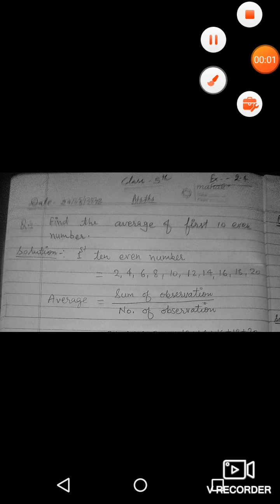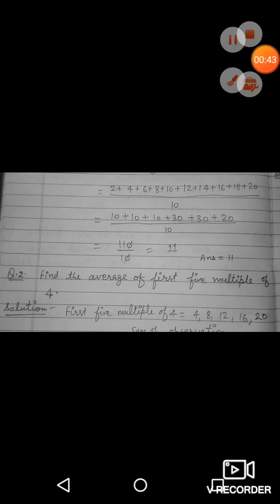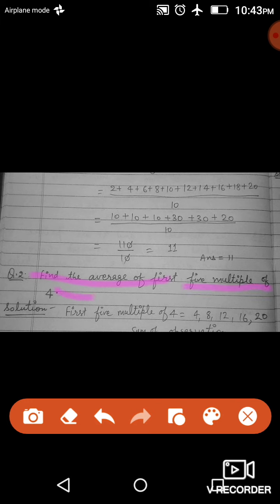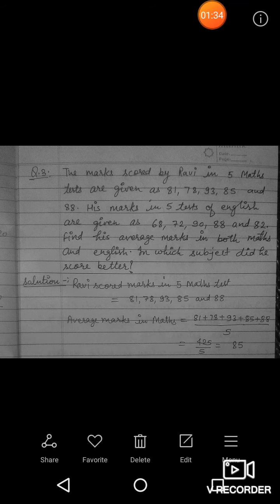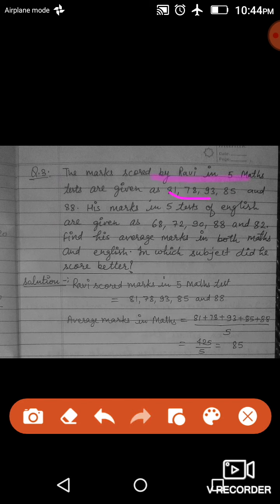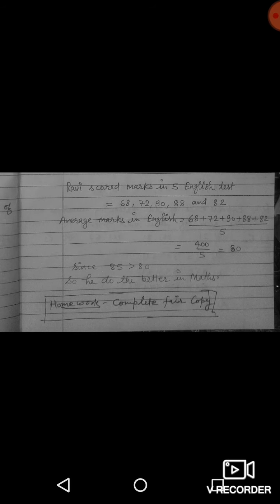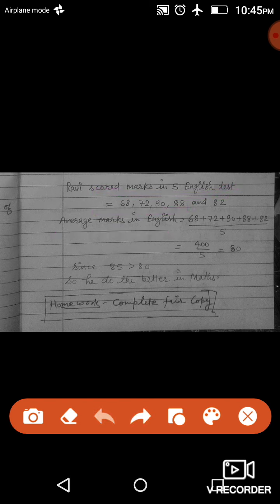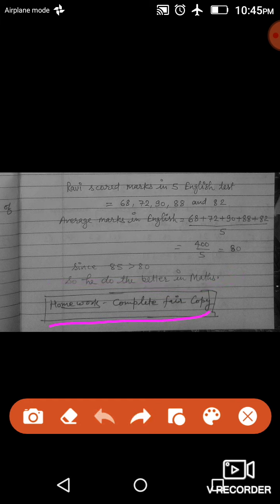Class 5 Maths VD-25